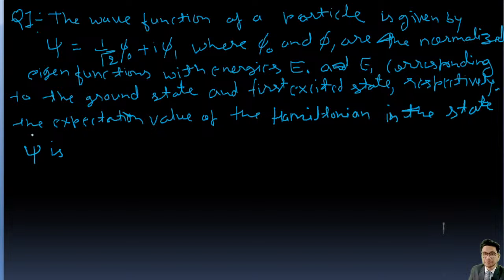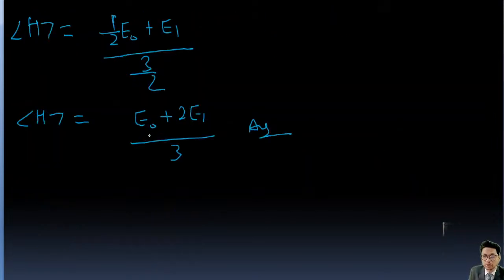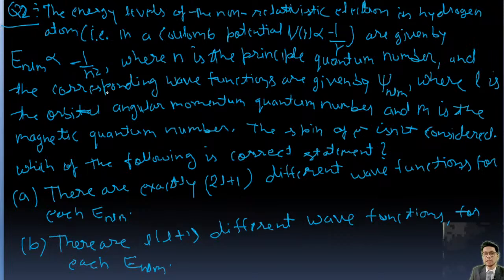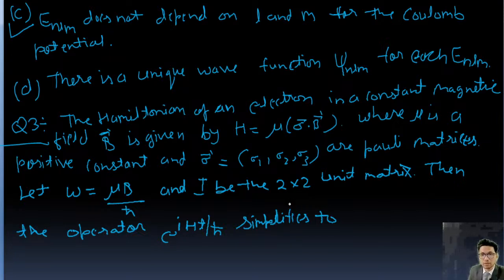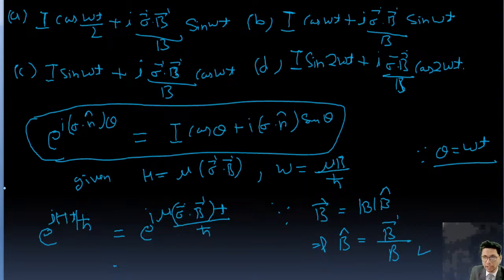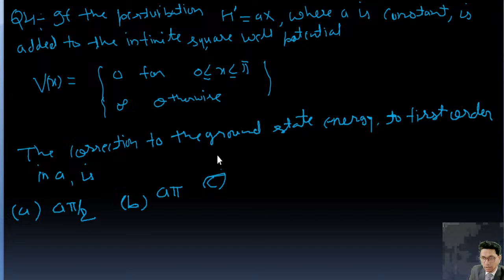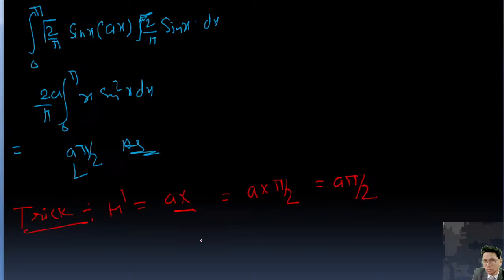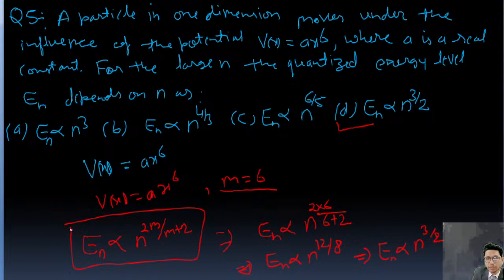CSIR NET (Quantum Mechanics CSIR-NET PYQs) Lecture 1